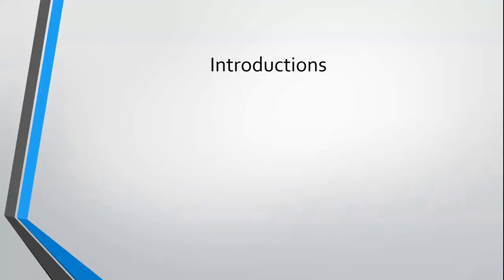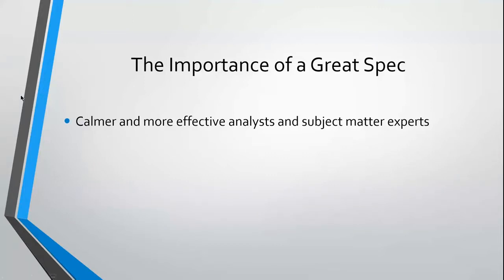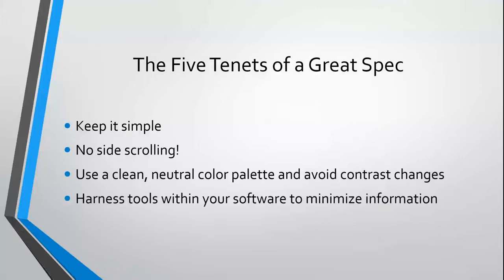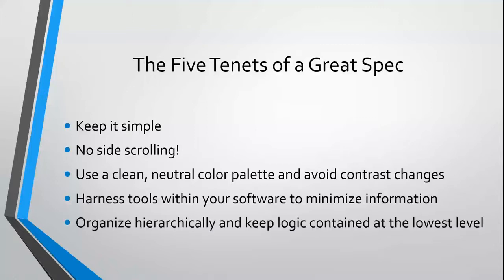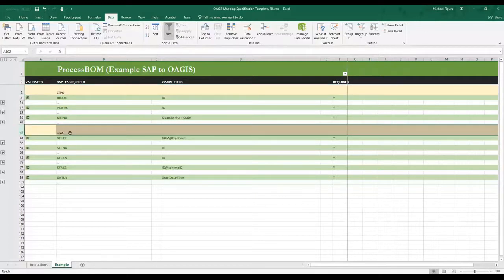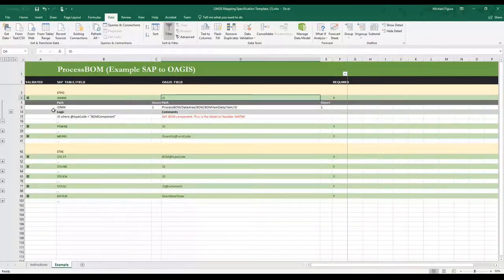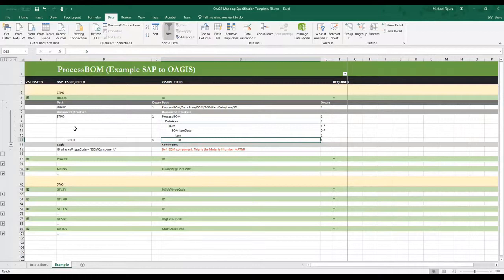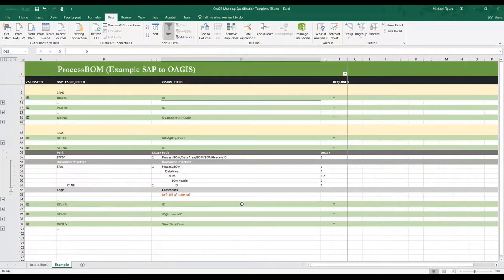Creating the Perfect Mapping Spec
In this walk-through expert, Michael Figura shows everyone the ropes on creating a mapping specification that makes jobs easier, project workers happier, and delivery more bug-free and efficient.